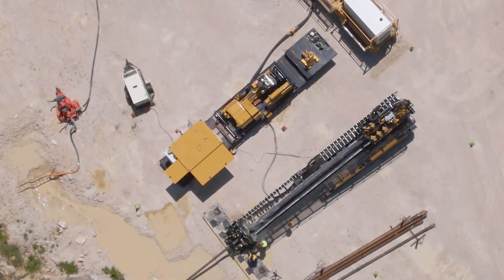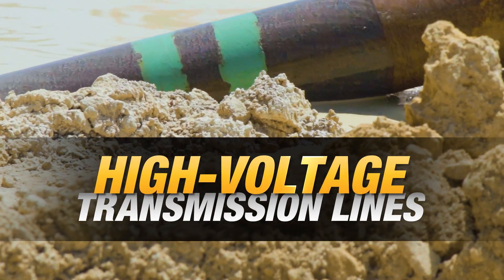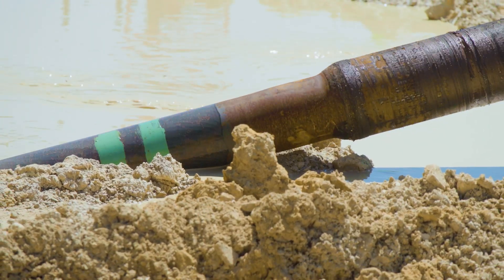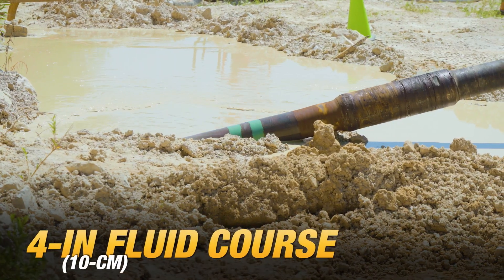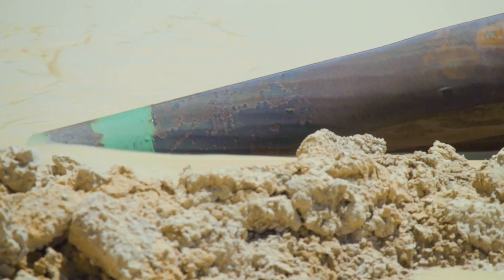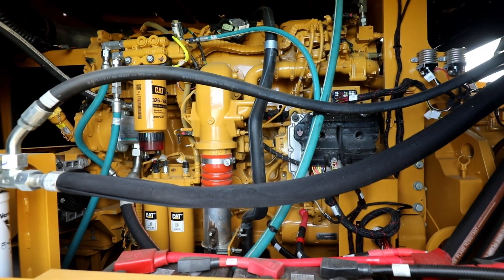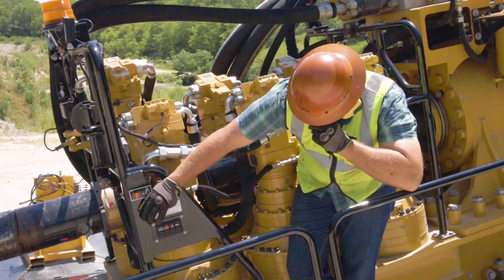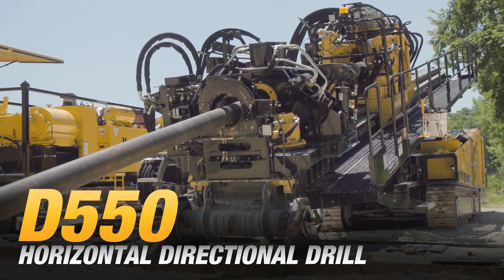Features and benefits of the D550 horizontal directional drill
The D550 horizontal directional drill (HDD) is packed with features to maximize productivity on big-time installations at long distances — energy infrastructure, water lines or high-voltage transmission lines. Learn more about this class-leading directional drill and how it's setting the standard for maxi rigs.